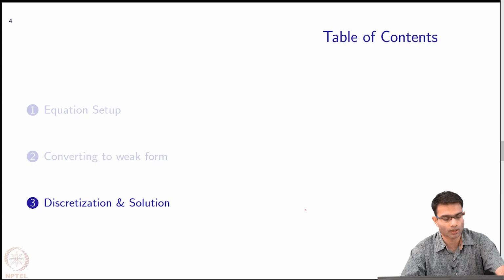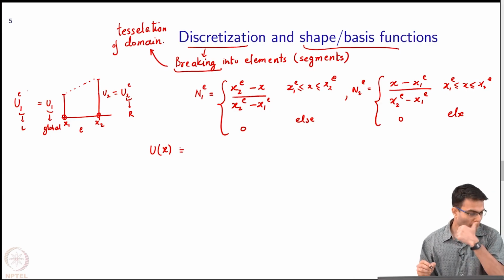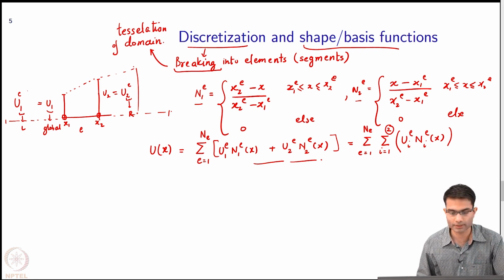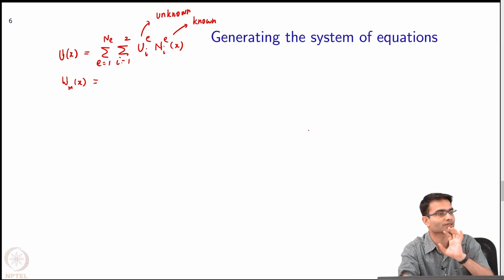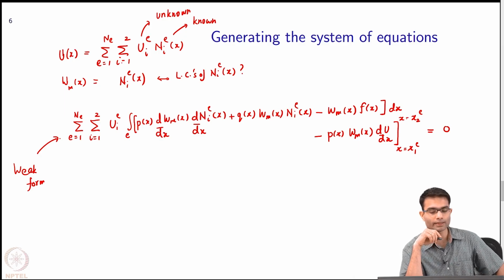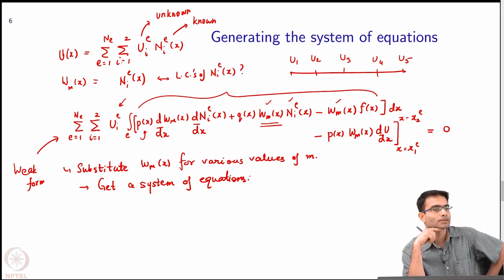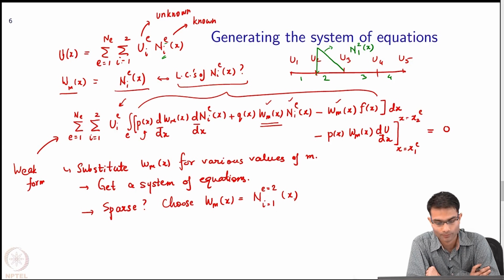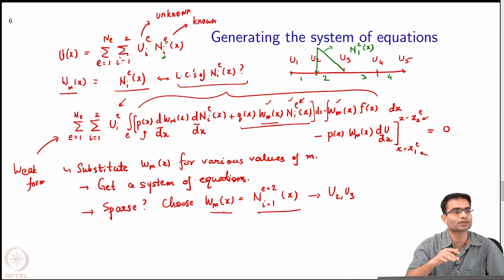Generating System of Equations for 1D FEM